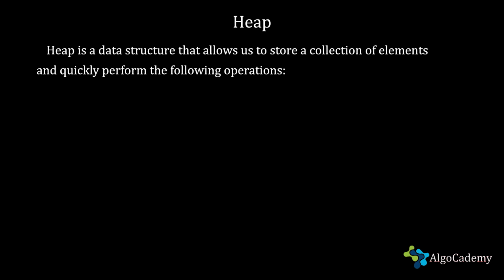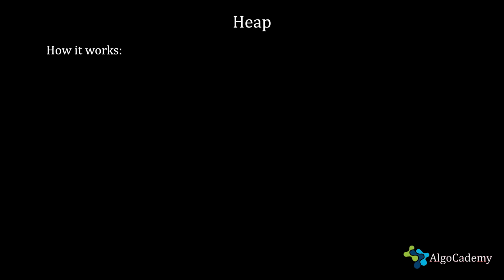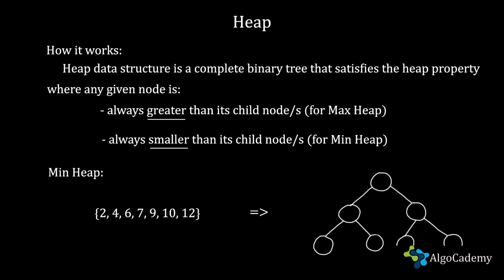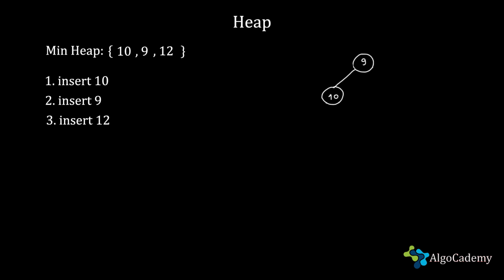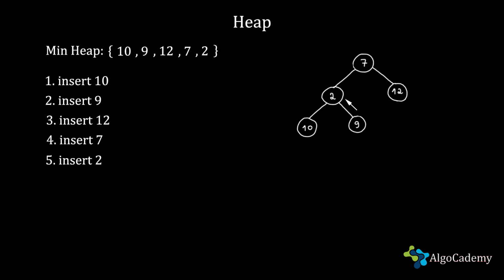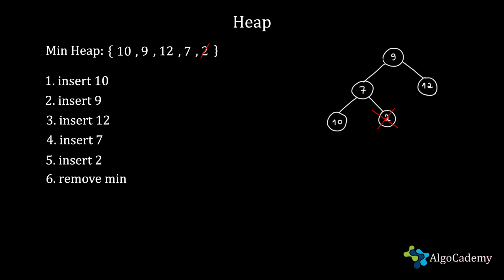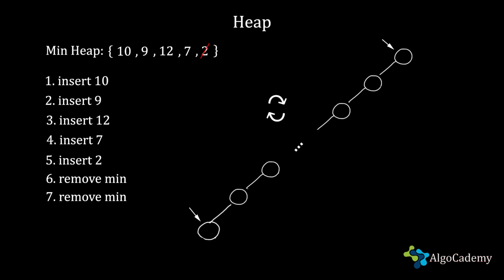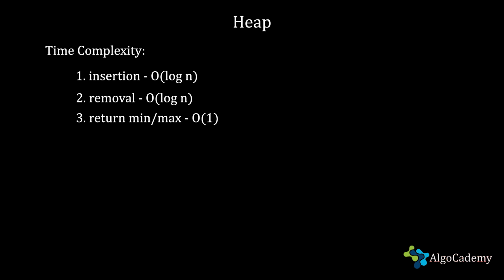Understanding Heap Data Structures: The Key to Efficient Memory Management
Transform your Coding Skills & Land your Dream Tech Job Go From "I Suck at Coding" to Landing Your Dream Job What is a heap data structure, and why is it important in computer science? In this video, we break down the concept of heaps, exploring their unique properties, types (max heaps and min heaps), and their applications in algorithms and memory management. Join us as we demonstrate how heaps work, their advantages over other data structures, and practical use cases where heaps shine. Whether you’re preparing for coding interviews or enhancing your programming knowledge, this video is essential for understanding this foundational concept!

🔗 Ready to deepen your understanding of data structures? Visit AlgoCademy for interactive tutorials, coding challenges, and resources that elevate your programming skills!